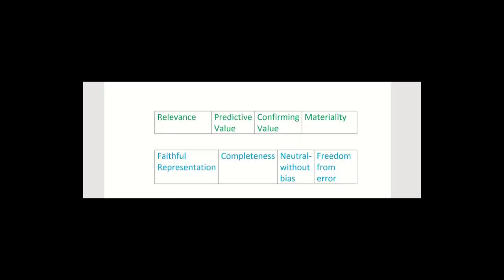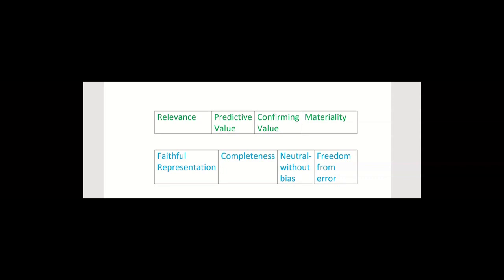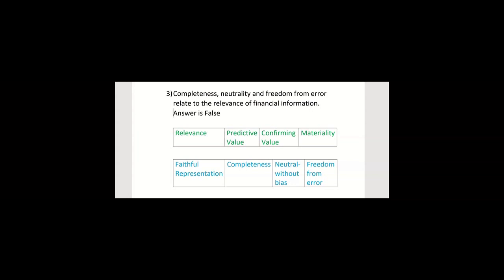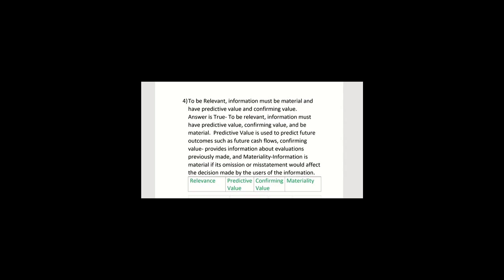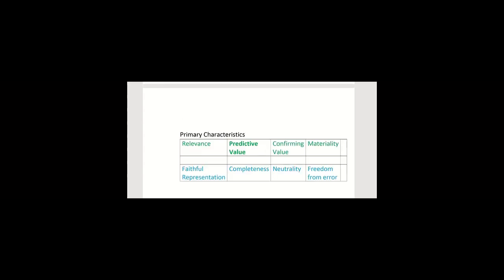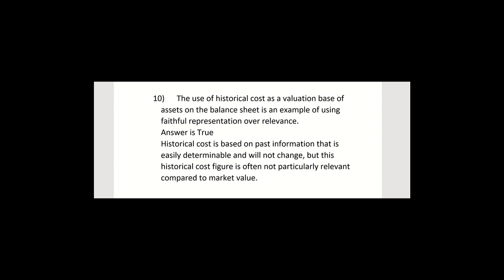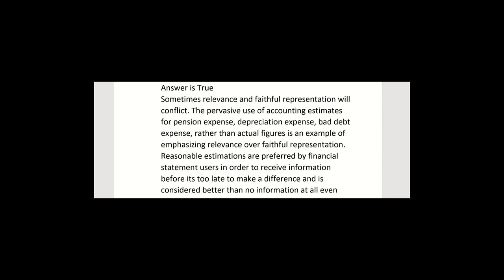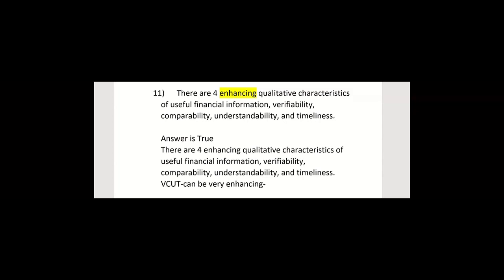CPA FAR Exam FASB Framework Simulation by Darius Clark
The 2020 CPA FAR Exam expects a CPA Candidate to be very familiar with the FASB Framework. When studying and preparing for the CPA Exam, a FAR candidate must know the difference between primary and enhancing characteristics of useful financial information before getting their NTS or notice to schedule from NASBA. You will be asked multiple choice questions and simulations involving terms such as relevance and faithful representation when you visit the Prometric testing center.